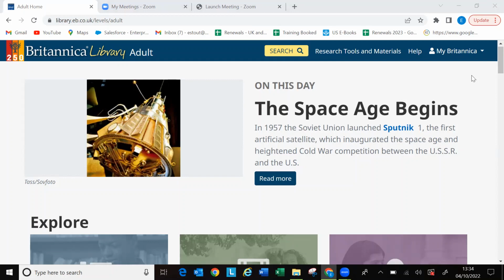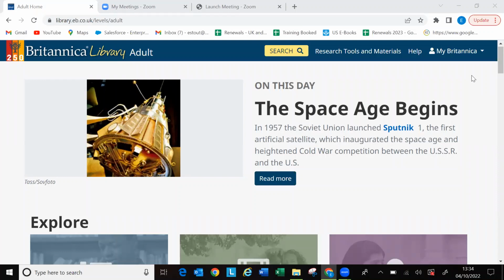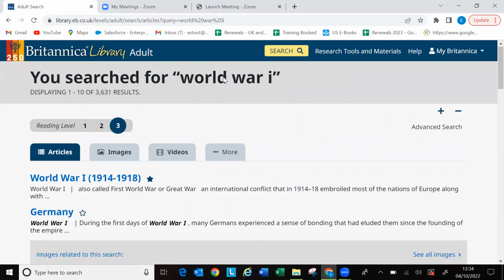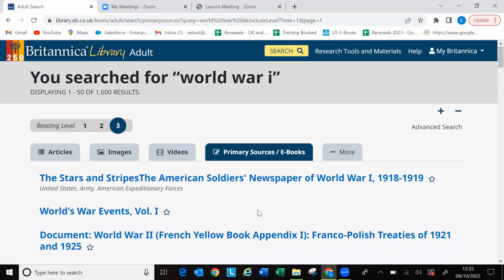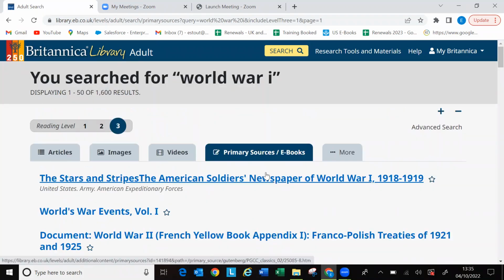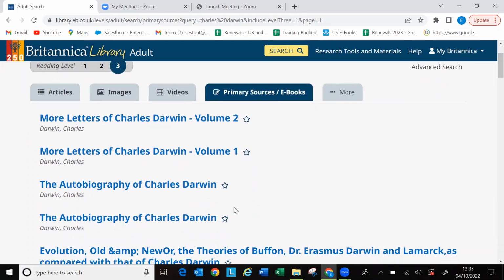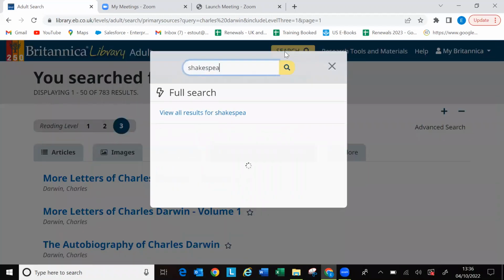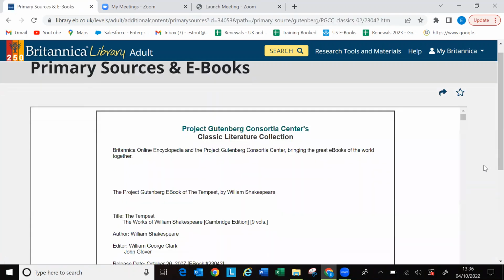Britannica Library - Primary Sources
This video teaches library members about the importance of primary sources and how they can find them within Britannica Library.